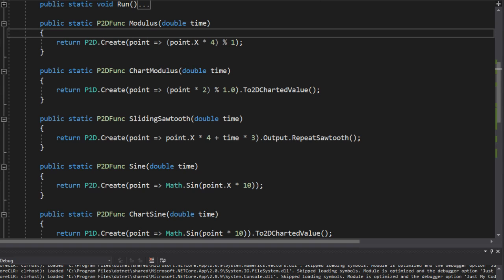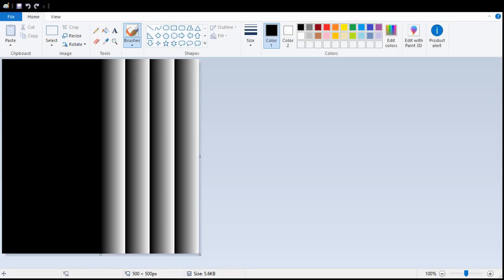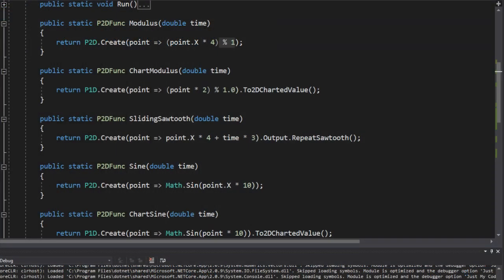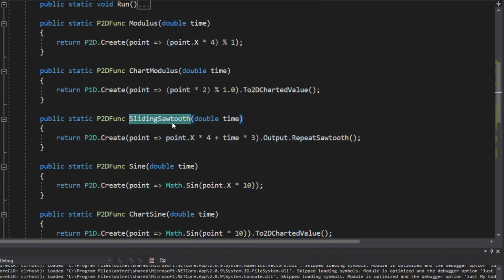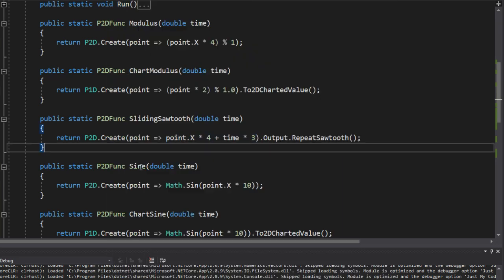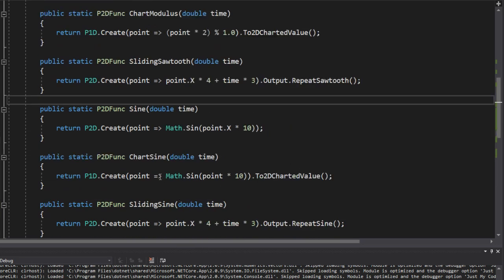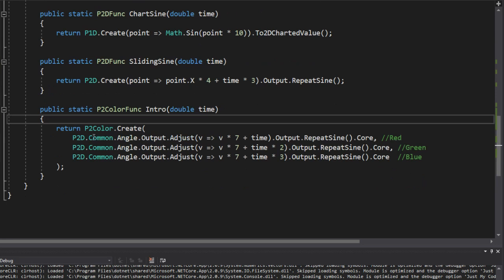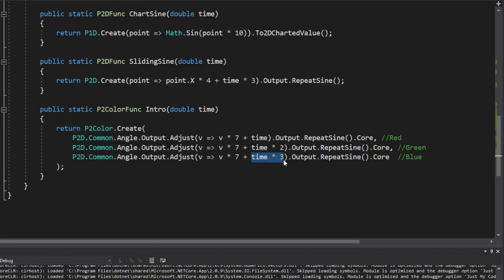Basic Arithmetic as an Art Medium - Part 3 - Periodic Functions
The third in a series of videos about using basic arithmetic to create interesting images. This video explains how periodic or repeating functions can be applied to the values.